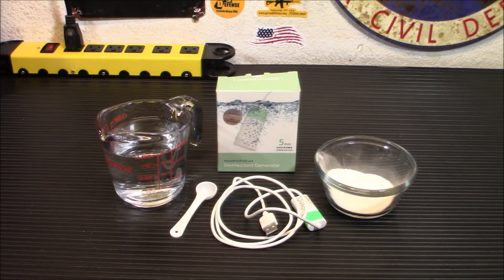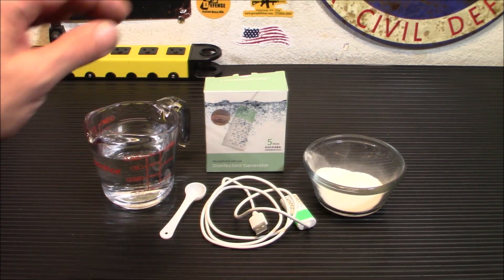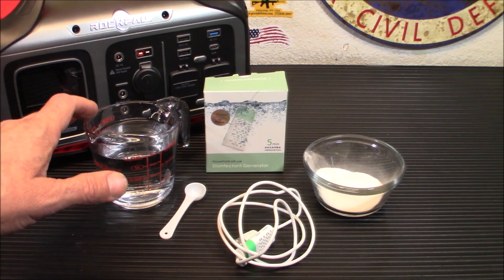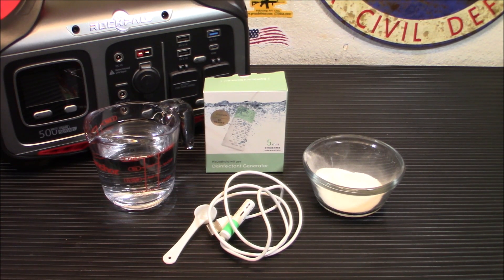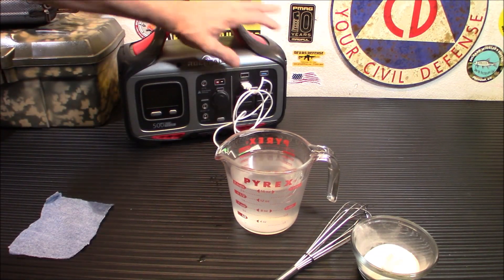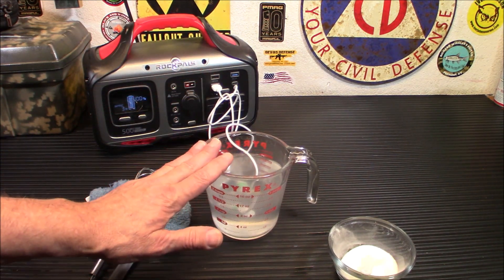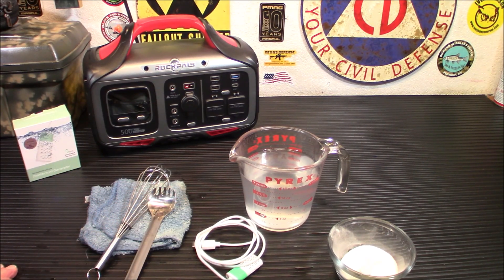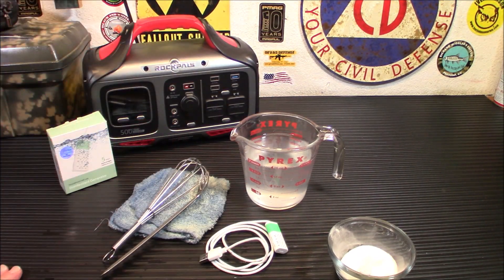Does It Work? USB Powered Electrolytic "Bleach" Generator